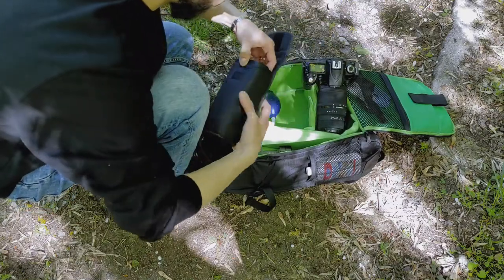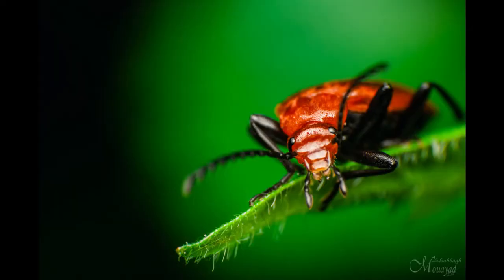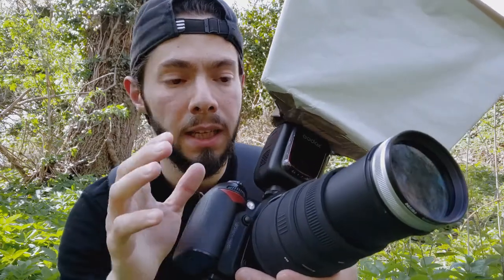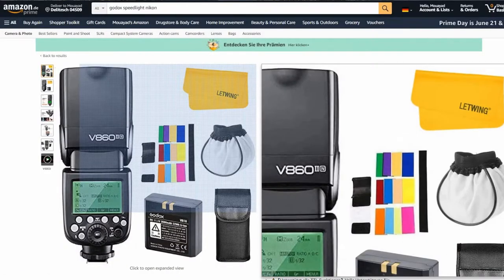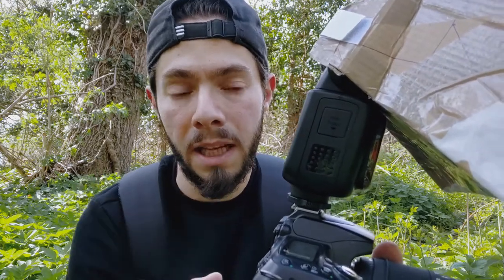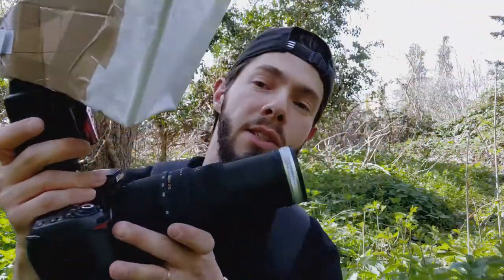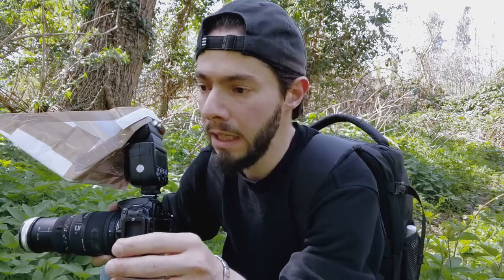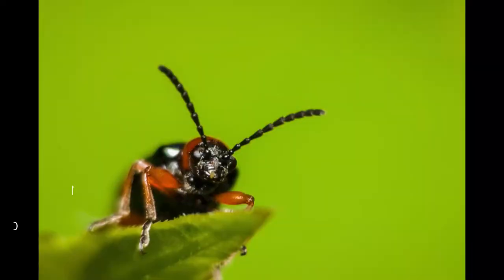a NICE MACRO setup | GODOX Speedlite | SIGMA 70-300 mm macro lens | NISI close up filter | NIKON D90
In today's video I'm using my new Godox Camera Flash Speedlite for Nikon, it's a fantastic speedlite for macro and insect photography and I'm really impressed by it's power, even after using F/25 I'm still able to light up the insect correctly even without using the full power of it.

I'm using with it the Sigma macro 70-300mm lens attached to it the NISI Close up filter to be even closer to the insect.

Lens 18-105mm :

Lens SIGMA 10-20mm :

Lens SIGMA 70-300mm :

Lens Nikkor 50mm :

Godox Camera Flash Speedlite for Nikon :

Gobe 10 STOP ND FILTER :

Circular polarizer filter :

Gray-Card for White Balance :

My Aluminium L-Bracket :
MACRO :
67MM Macro Reverse Ring for my 18-105mm Lens :

Close-Up Filters :

Nisi Close-Up Lens / Filter :

52MM Macro Reverse Ring for my 50MM Lens :

Vloging-Tripod for Mobile :

Mobile Gimbal for B Rolls :

Zeiss Lens cleaning kit

My Softbox :